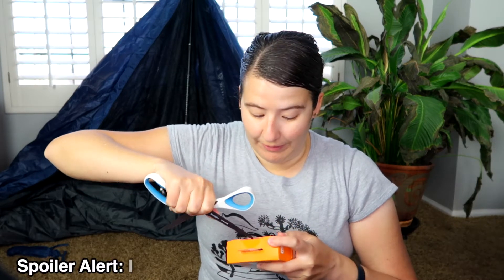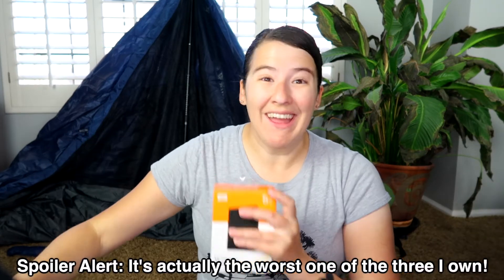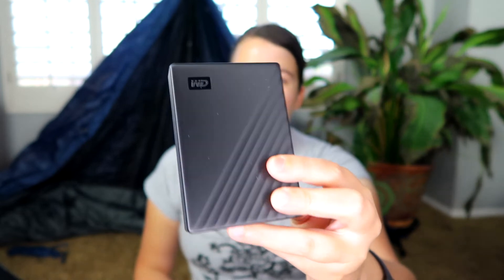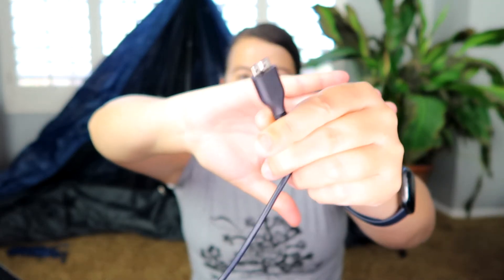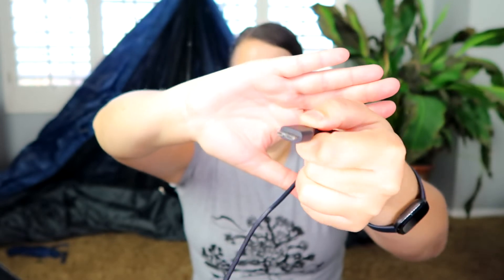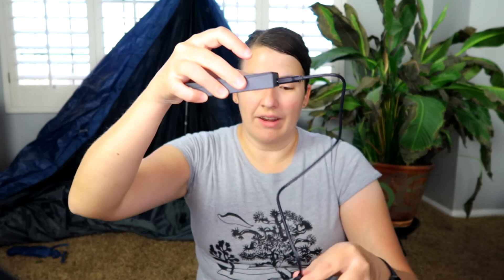Unboxing Western Digital 4TB Harddrive | Video Editing Harddrive | Worst Harddrive Ever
Today, we are doing something different, and that is unboxing a harddrive so I can make more videos for my channel! Let me know if you want more outside-the-box videos like this! Let's unbox my new harddrive! (Spoiler alert: I hate it!)